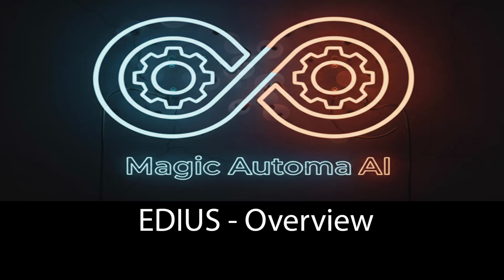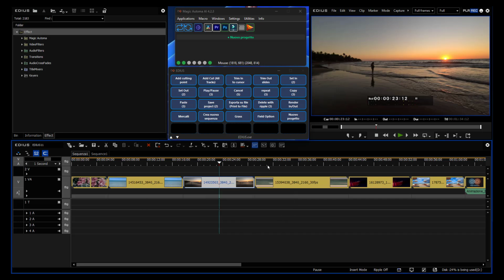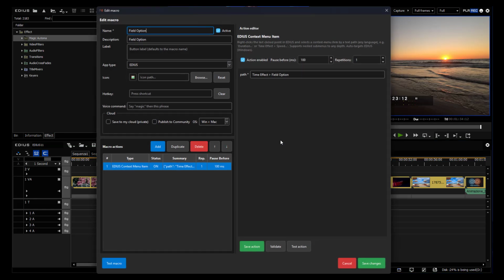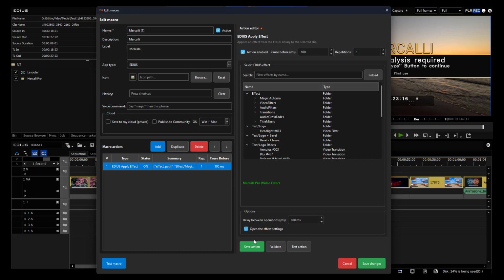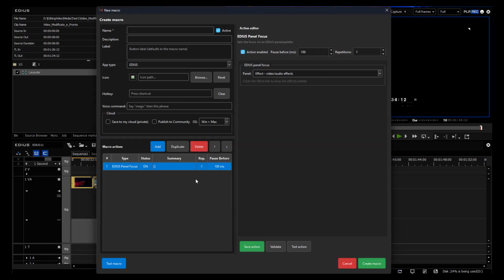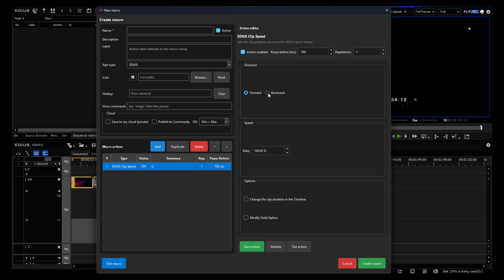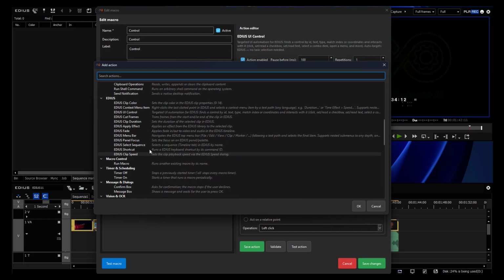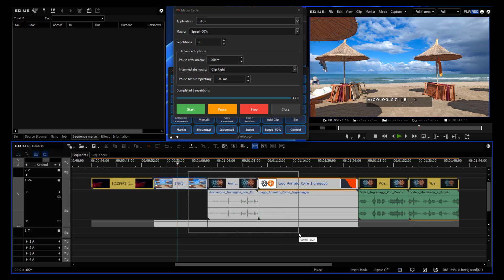34 - EDIUS Overview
EDIUS has more dedicated actions than any other app in Magic Automa: twelve — and we'll see them all. Frame-accurate trims, duration, speed, fades, clip colors, effects from the library, panels and sequences. One note before we start: EDIUS is Windows-only, so these actions are Windows-only too. Watch the demo: one click, three operations. Let's build it.

📚 In this video:
• Intro + result demo
• Package + action overview
• Shortcut + unassigned-key warning
• Trims and timing: cut frames, duration, speed
• Fades and clip color
• Effects and panels
• Recap